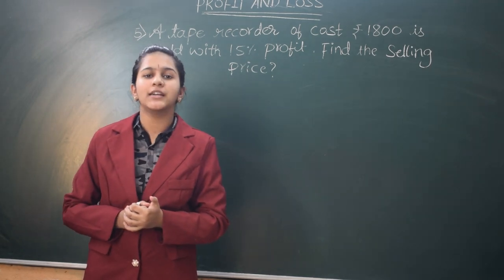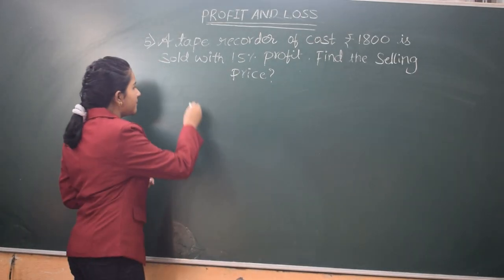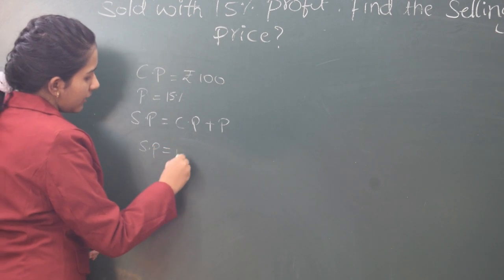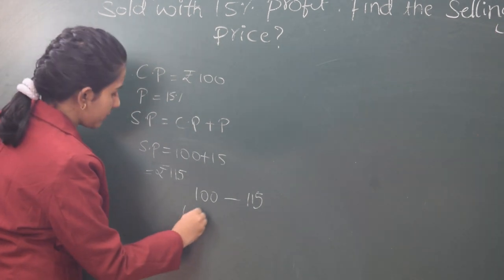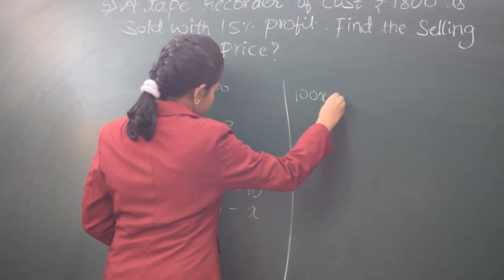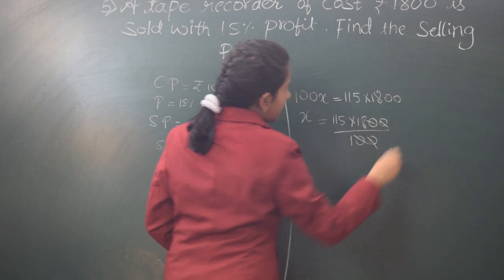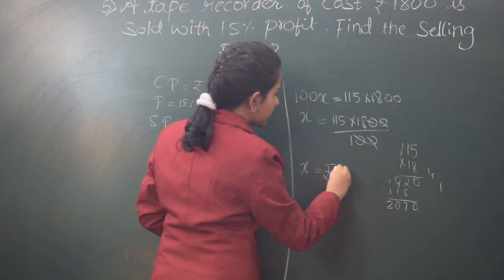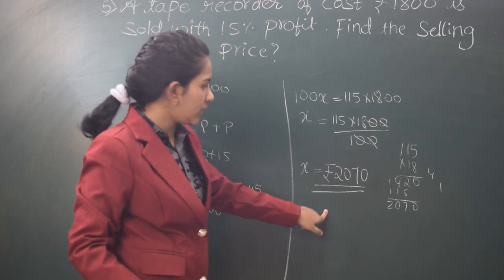Navodaya entrance coaching